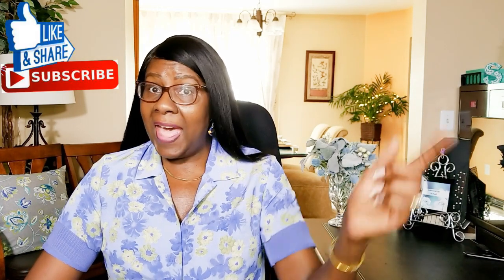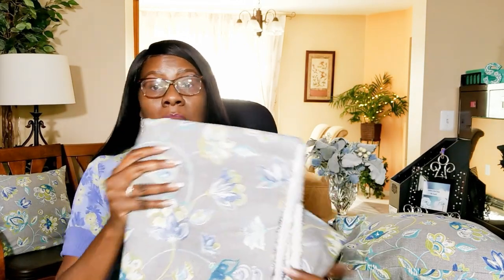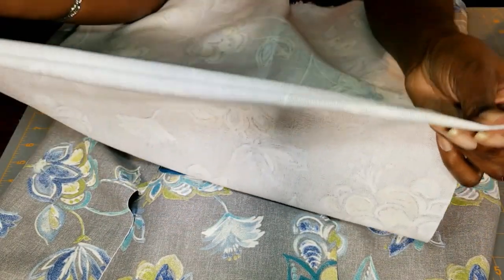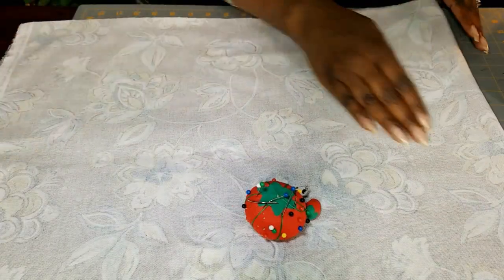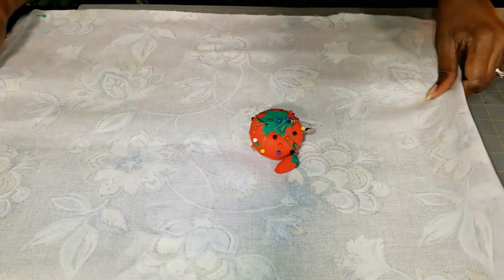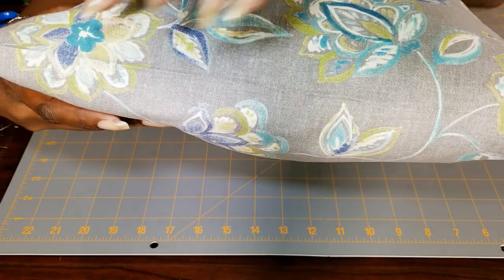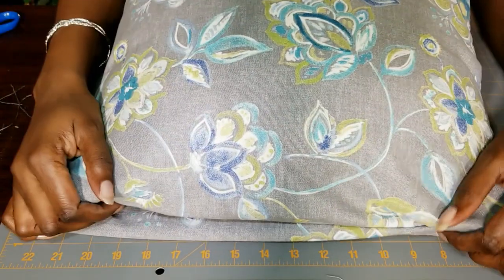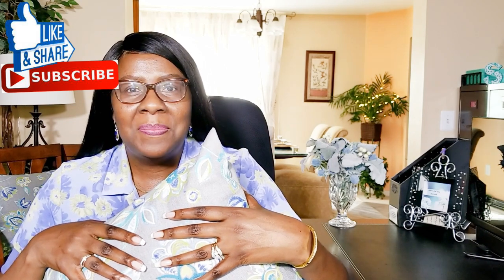🌺 Slip Cover Decorative Pillows For The Season 🌺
Hi Guys! 💖 Today on Creative Glam, I will show you how I Slip Cover Decorative Throw Pillows For The Season.  A slip cover for a throw pillow is one of the easiest projects to sew, and it's one of the easiest ways to redecorate a room!  So stop buying, and let's make one!

Address:
Creative Glam